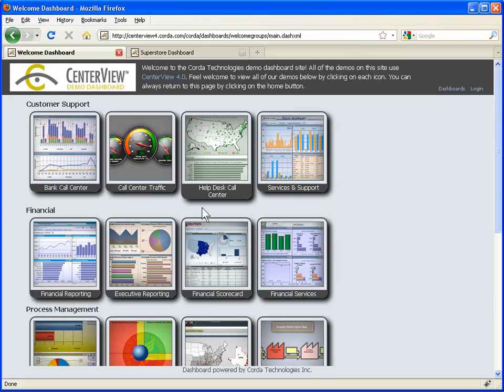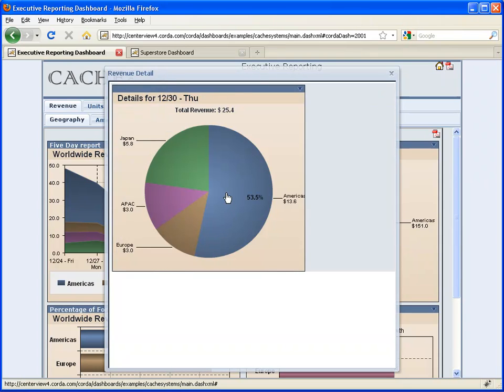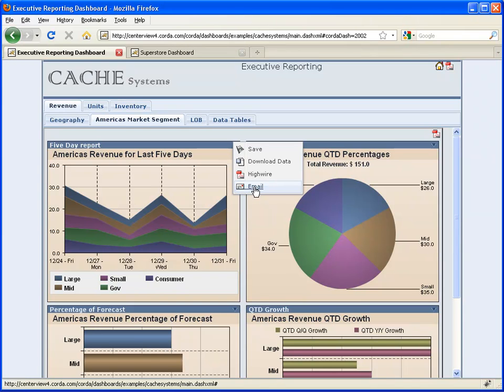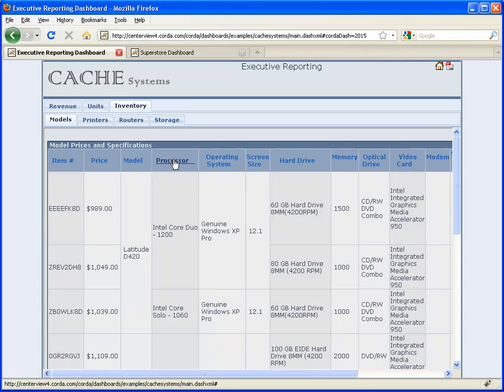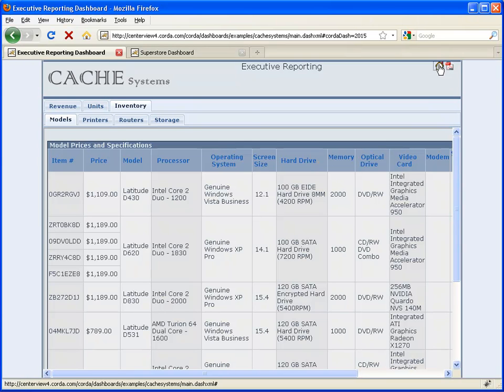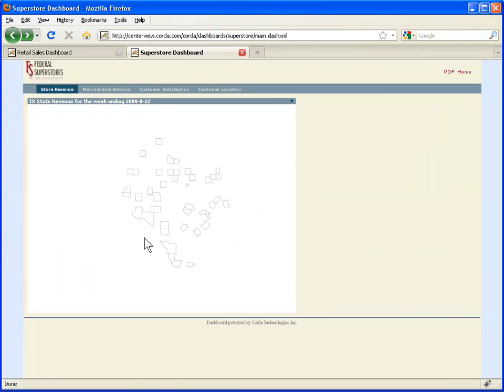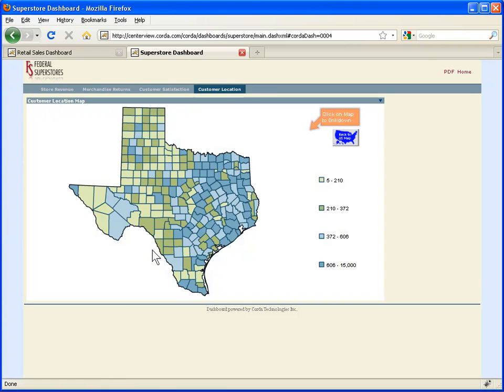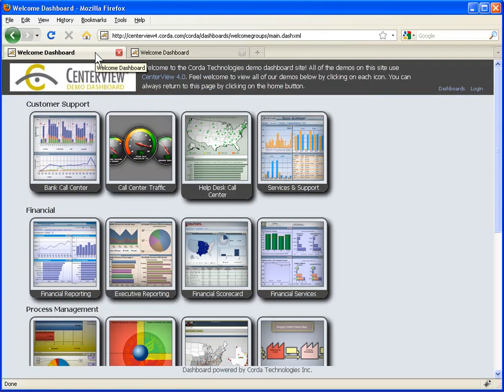CenterView Demo, Part 2: Example Dashboards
Demo of CenterView from Corda Technologies. Part 2 of 4: Example Dashboards